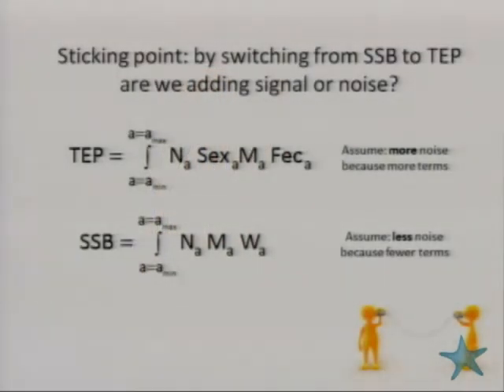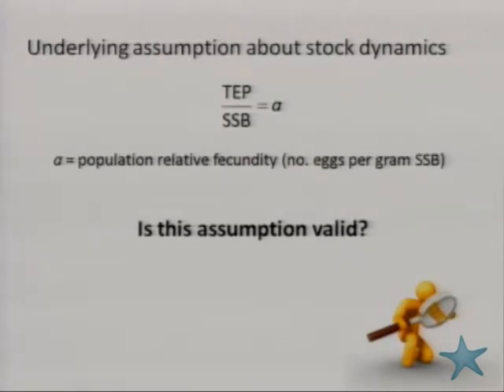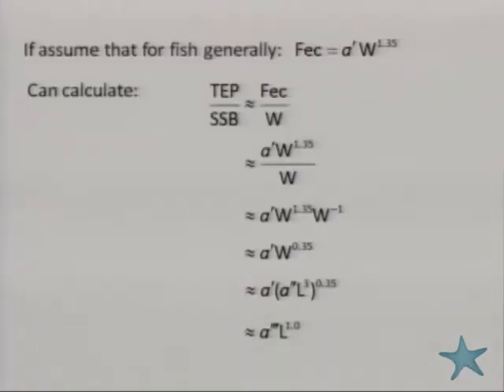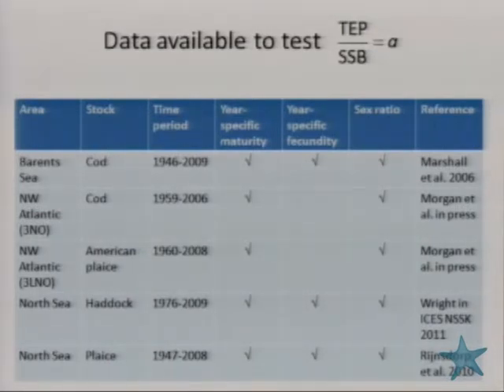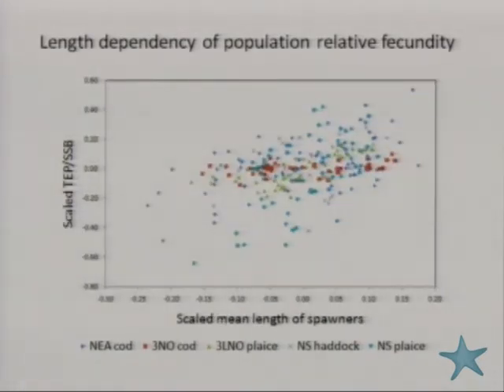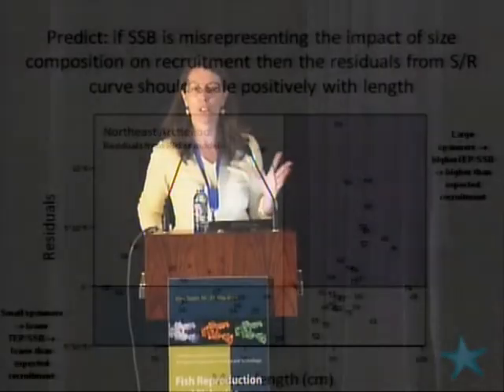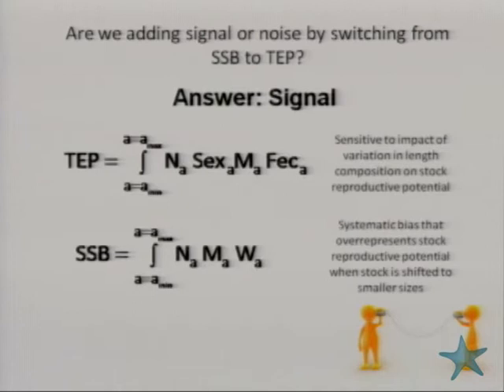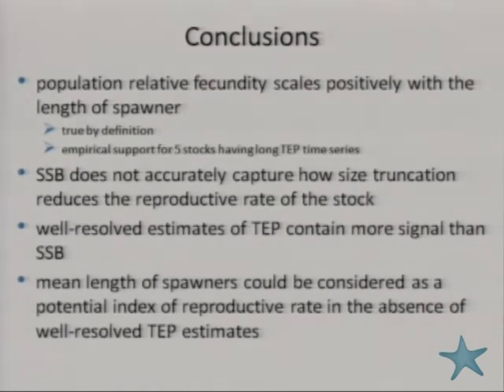How the reproductive rate of commercial fish stocks scales with size composition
Fish reproduction and fisheries - How the reproductive rate of commercial fish stocks scales with size composition
Most of the world's marine fishery resources are overexploited. Despite the technical measures implemented, many depleted stocks have failed to recover. Recovery of fish stocks will be dependent on their reproductive potential, though there is increasing awar eness that the traditional indicators of reproductive potential are inadequate as they do not represent the capacity of populations to annually produce viable eggs and larvae. In addition, egg production is also influenced by ambient environmental conditions.

Worldwide, considerable research is occurring to examine linkages between fish reproductive success and subsequent population dynamics. To broaden the scope of international integration there is a need for standardization and cross calibration of different protocols, demonstration of the latest methodological advances and creation of a common research platform that provides fisheries managers with realistic tools to promote fish stock recovery.

To this end there have been important advances made recently to improve stock assessment methodology in order to promote sustainable exploitation of marine fishery resources.